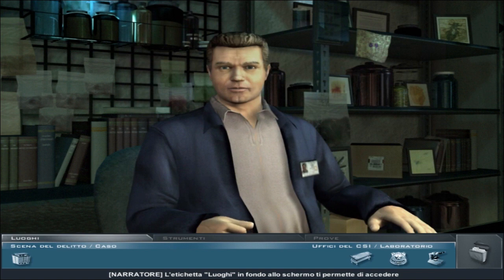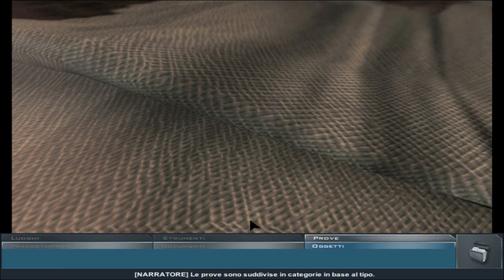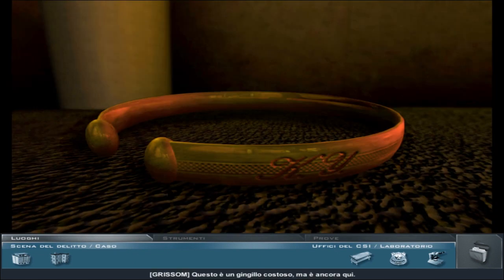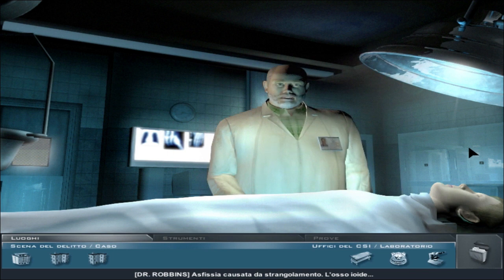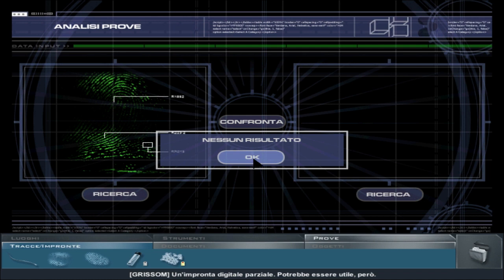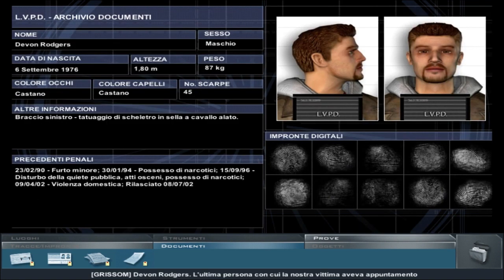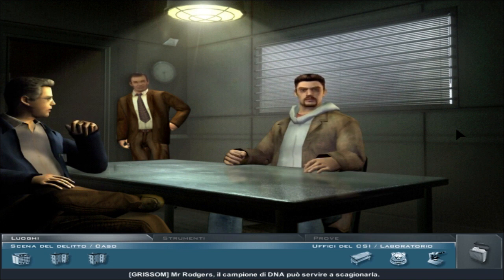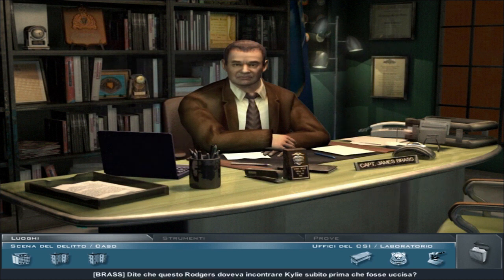CSI: Crime Scene Investigation (PC) Case 1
CSI gameplay, PC version.
This game (originally for win 95/98) has some small problems on my pc win 10... sorry :(